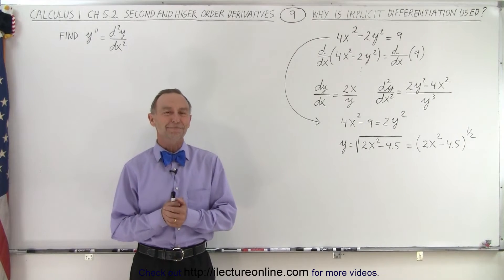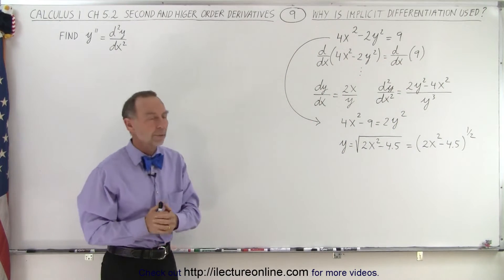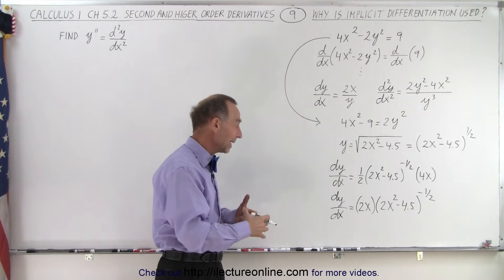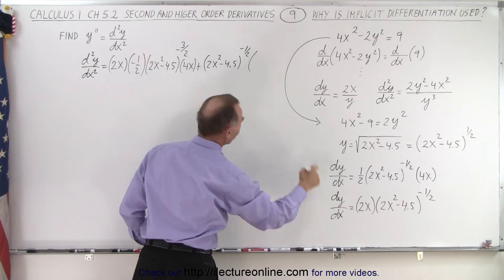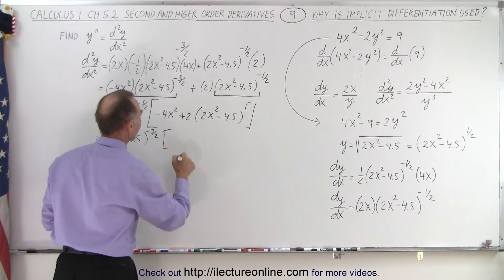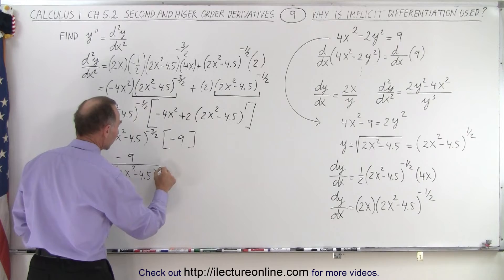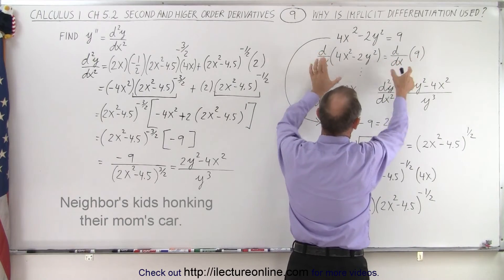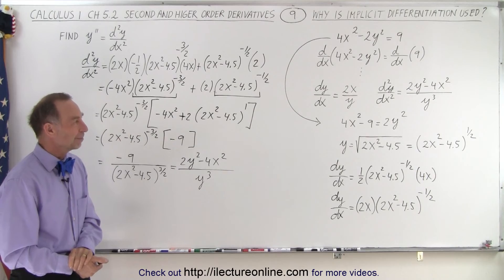Calculus 1 CH 5.2 Second and Higher Order Derivatives (9 of 11)Why is Implicit Differentiation Used?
We will lelarn why we use implicit differentiation to find d2x/dy2=? of 4x^2-2y^2=9. Same Problem as Calculus 1 CH 5.2 Second and Higher Order Derivatives (7 of 11) Implicit Differentiation (Ex.